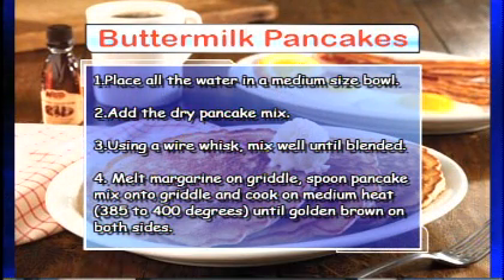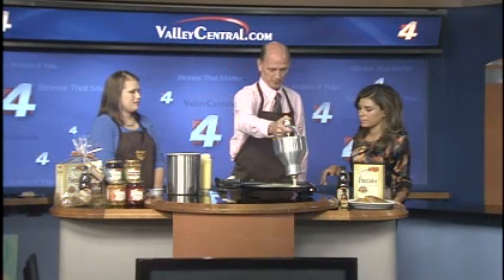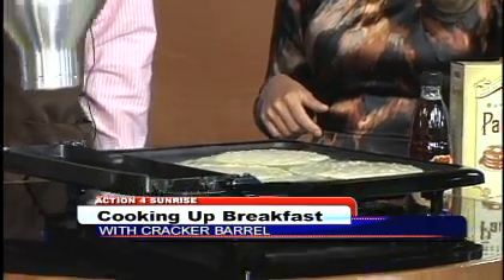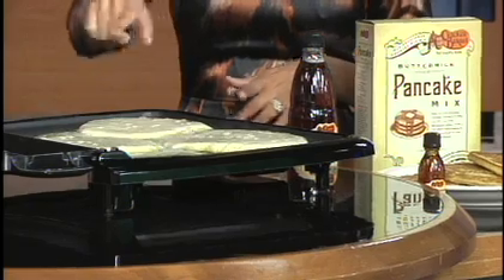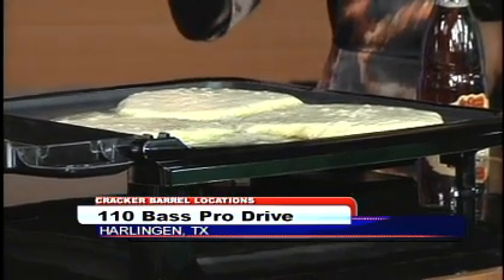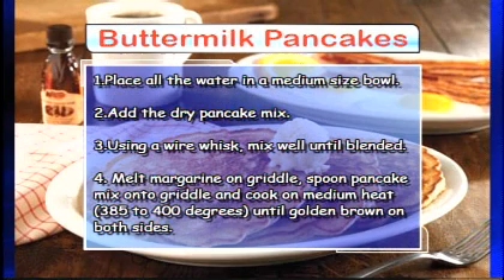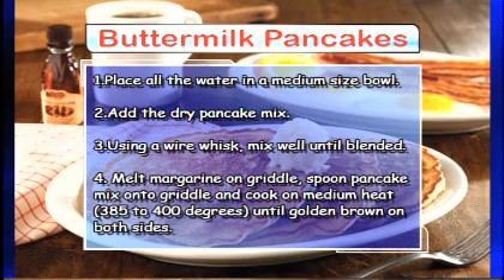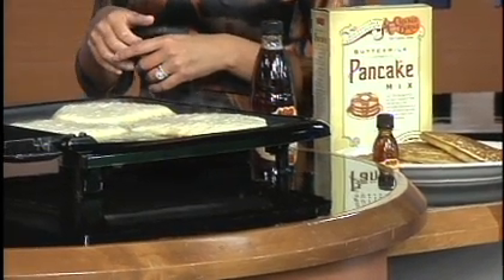Cracker Barrel whips up breakfast